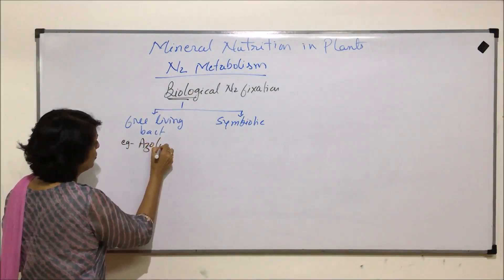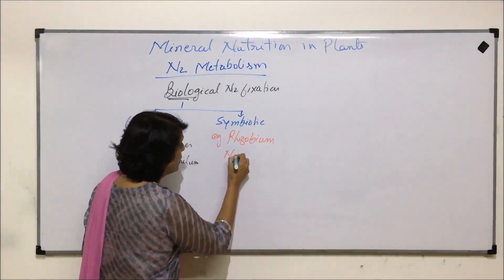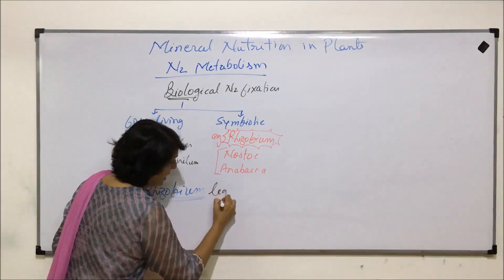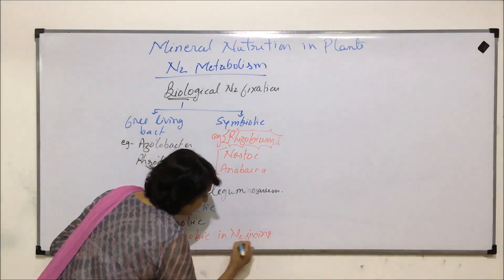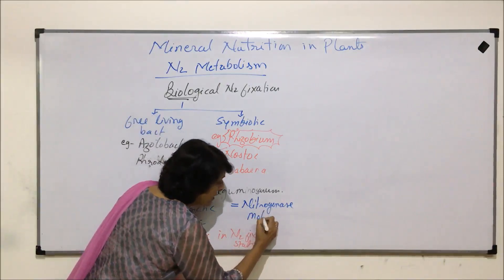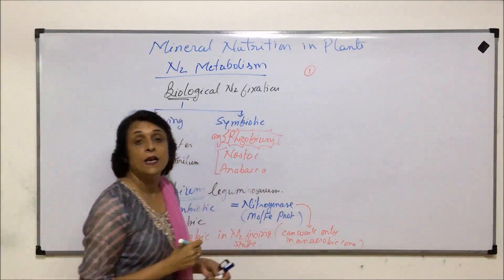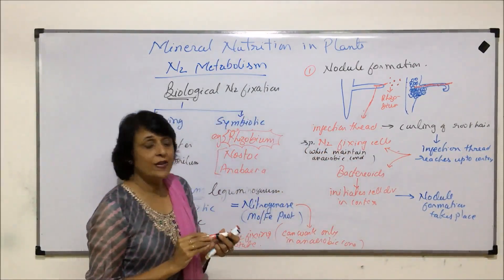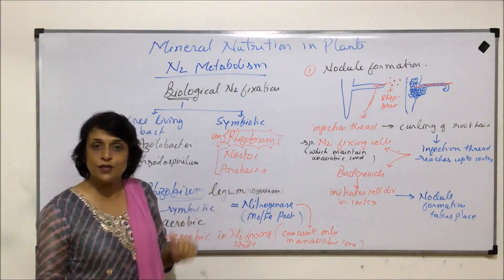Mineral Nutrition in Plants | NEET | Biological Nitrogen Fixation - Nodule Formation | Dr. Neela